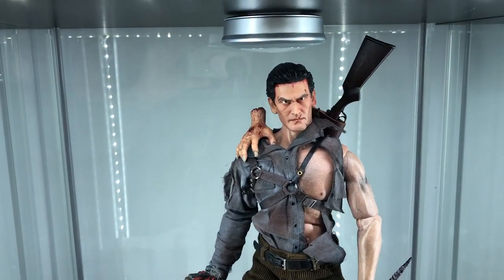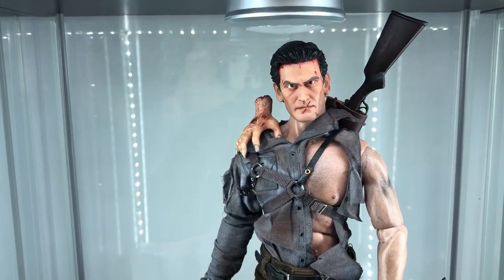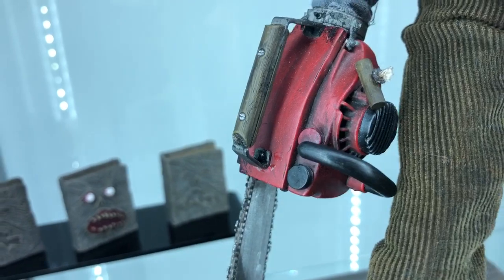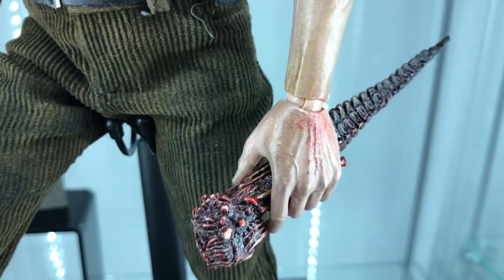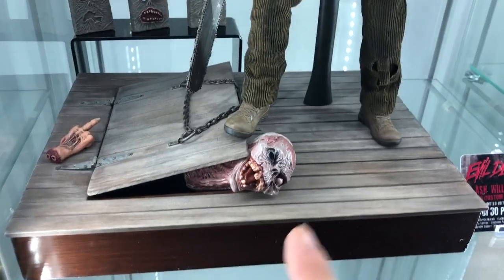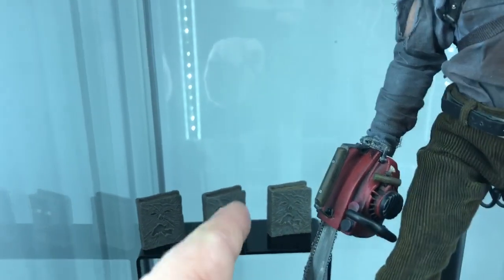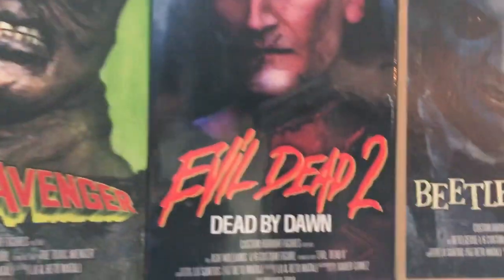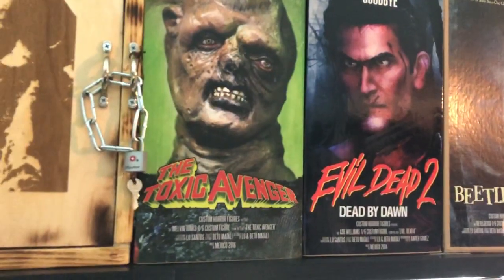1/6 custom Evil Dead by Custom Horror Figures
In this video we review Custom Horror Figures Ash Williams V2 set by Beto matali and Lupita. As well as the diorama made by Betos cousin Alex!!! Enjoy!